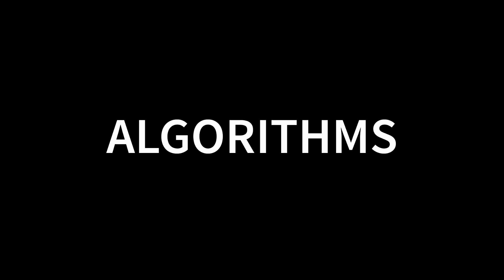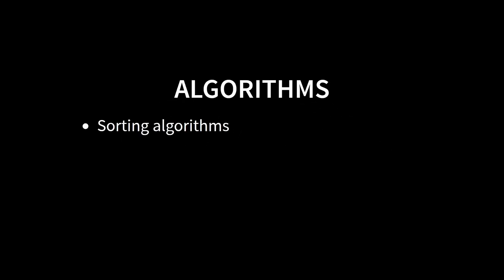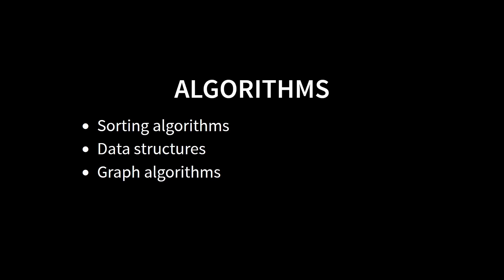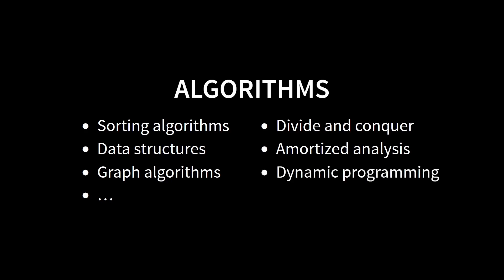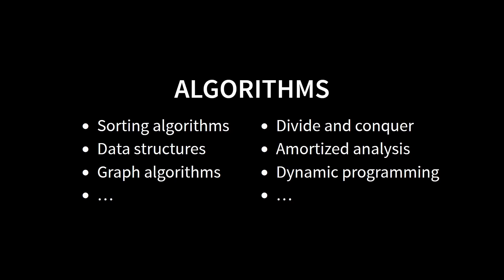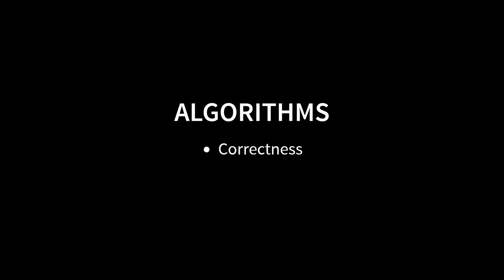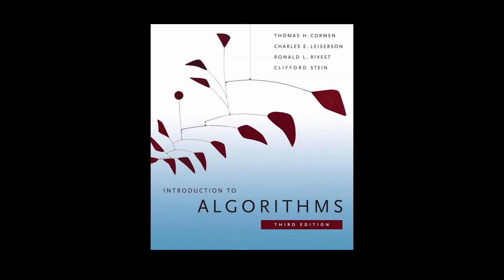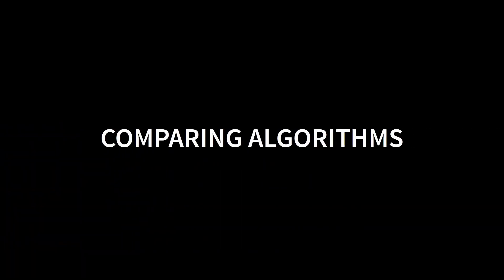All About Algorithms: Introduction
In this video series, I will give you a visual introduction into the world of algorithms. Throughout the following videos, we will look at various different topics such as sorting algorithms, data structures or graph algorithms.
I will also cover important, theoretical concepts like amortized analysis by looking at concrete examples. We don't just want to look at how certain algorithms work but instead get an intuitive understanding for why they work, so I hope you are interested in delving deeper into the subject matter.